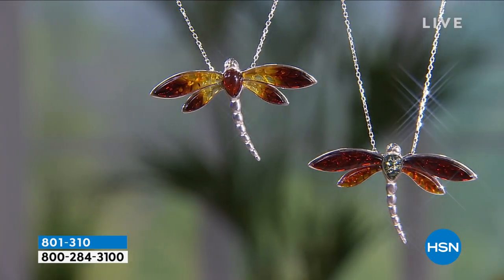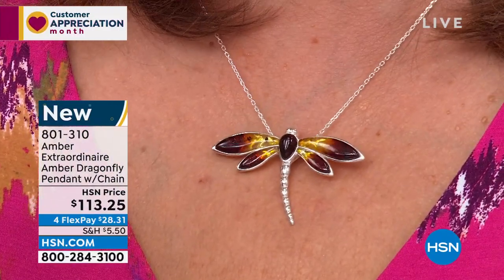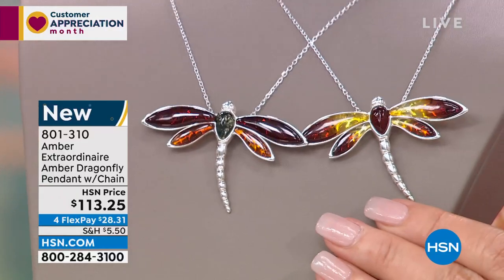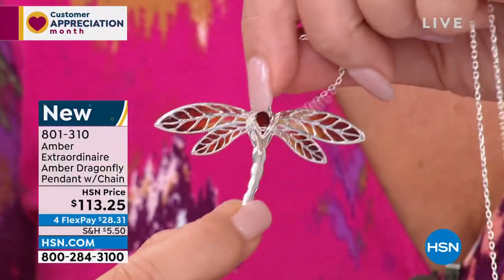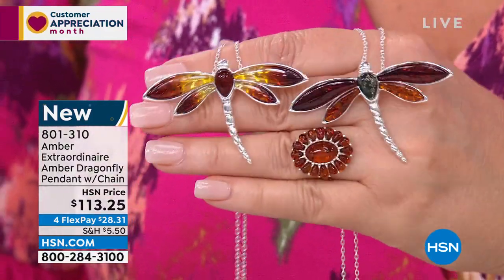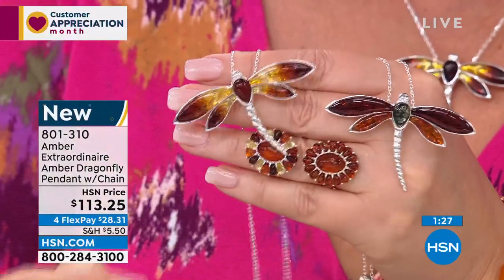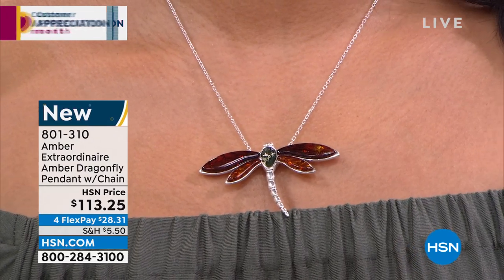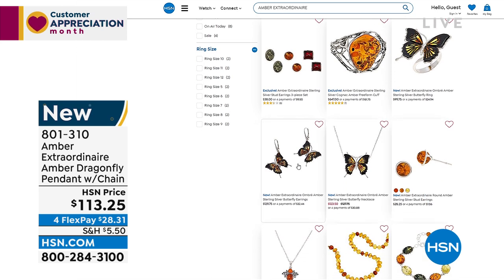Amber Extraordinaire Amber Sterling Silver Dragonfly Pen...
Amber Extraordinaire Amber Sterling Silver Dragonfly Pendant w/Chain
Inspired by nature, this whimsical dragonfly design draws the eye with its vibrant amber details.

    Approx. 18"L with 19/16" extender
    Pendant approx. 15/8"L x 21/2"W
    Stamped .925 sterling silver
    Anchor chain with springring clasp amber bead on chain extender

Stone Information

    Pressed Green Amber Doublet  Pear (10x7mm) mined in Poland
    Pressed Cherry Amber  Pear (10x7mm), oval (26x7mm) mined in Poland
    Pressed Cognac Amber  Oval (17x15mm) mined in Poland
    Pressed Ombre Amber  Oval (26x7mm, 17x15mm) mined in Poland
    Pressed Honey Amber  Smooth bead (6mm) mined in Poland